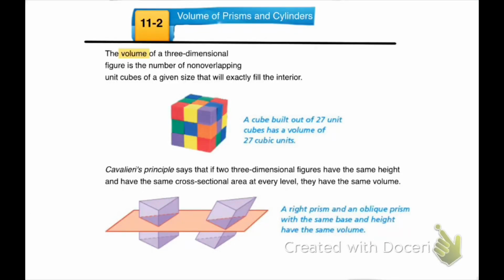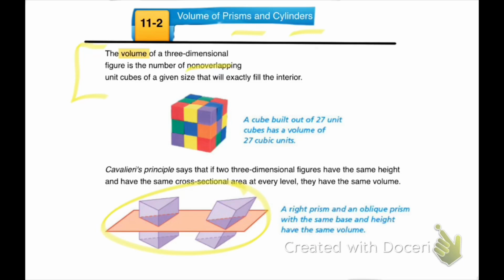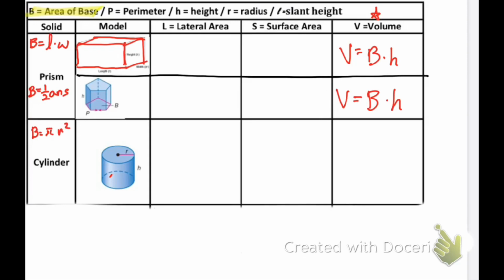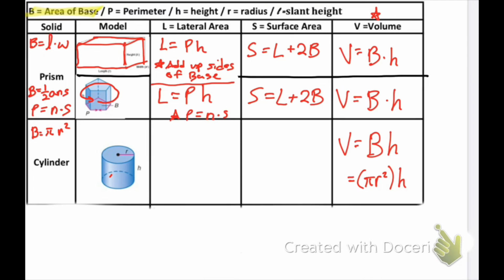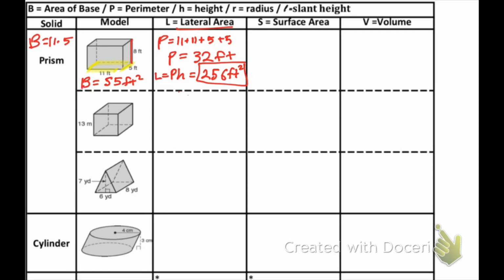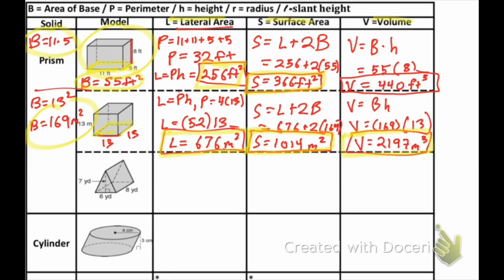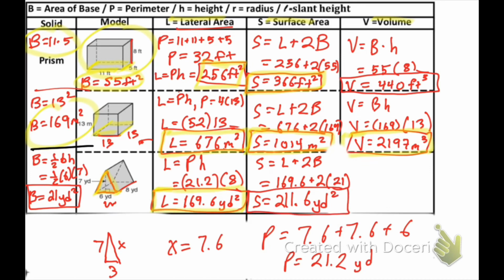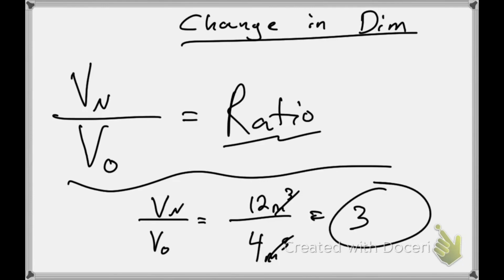Geometry: Lesson 11.2